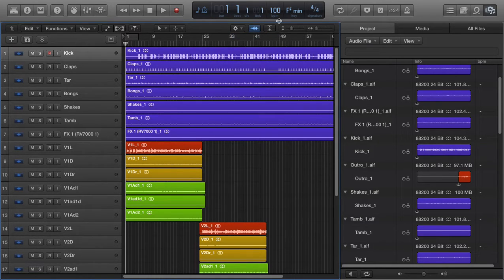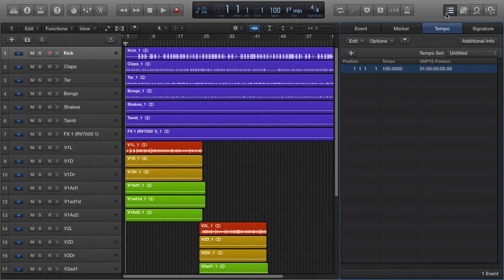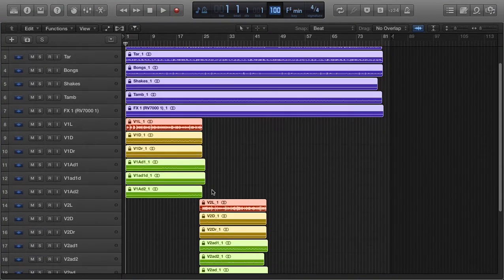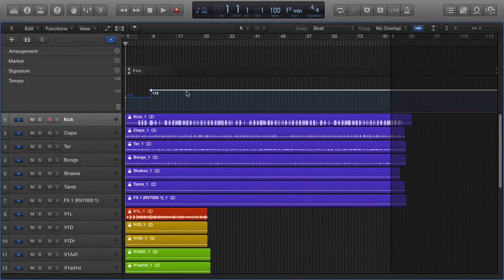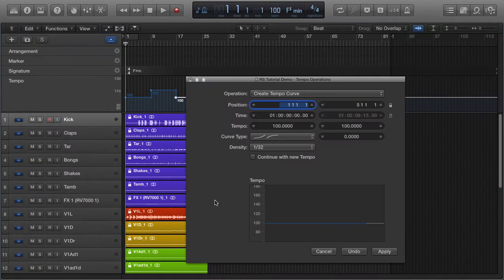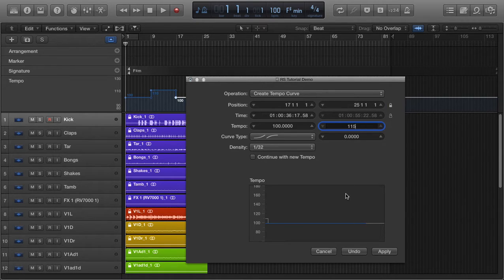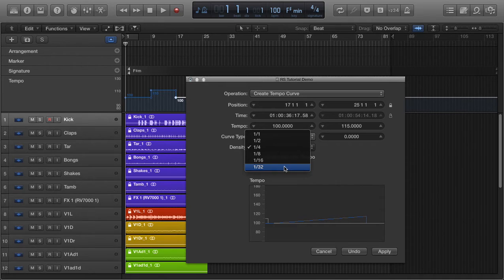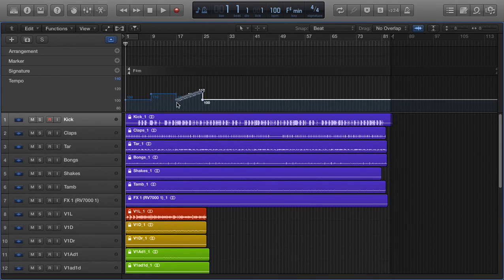Tempo in Logic Pro X PT 2 (Tempo changes, gradual/curved tempo changes, tempos with decimals)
Here is how to do tempo changes, do gradual or curved tempo changes, like a fade up to 115 bpm from 100 over the course of 8 bars, set a tempo with a decimal in it (ex: 100.5) and how to change a project tempo with out changing the start time of your regions.